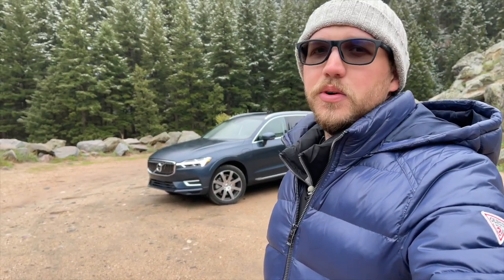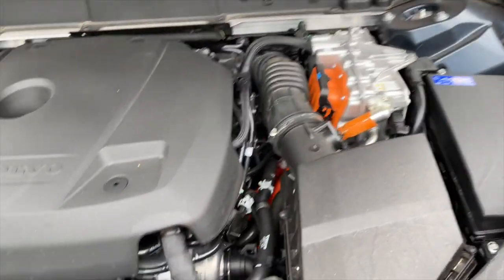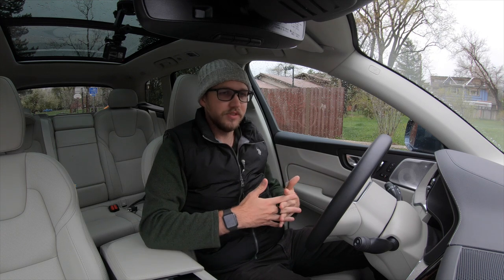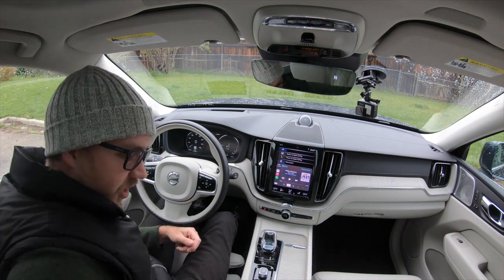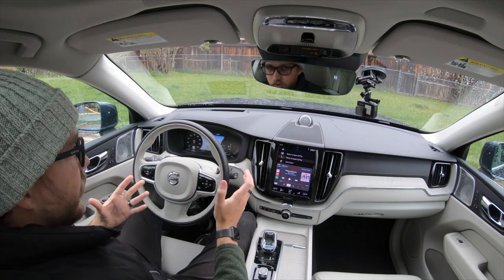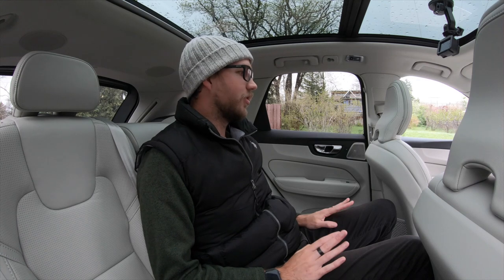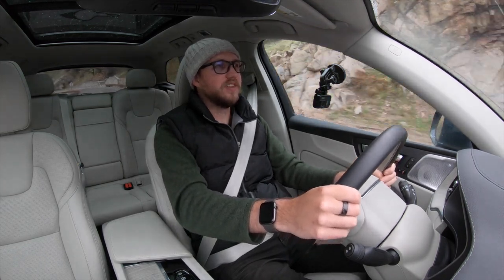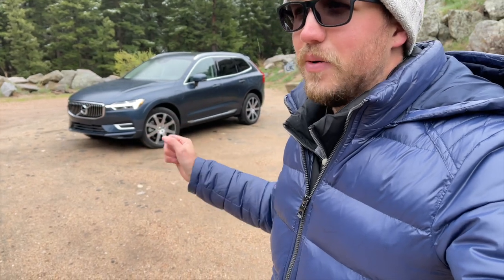2021 Volvo XC60 T8 Recharge PHEV Full Review: The Most Excellent Middle Child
Jordan takes you up into Boulder Canyon for a thorough look at the Volvo XC60 Recharge T8 Inscription. It's a Swedish masterpiece, complete with Bowers & Wilkins! But worth the price?